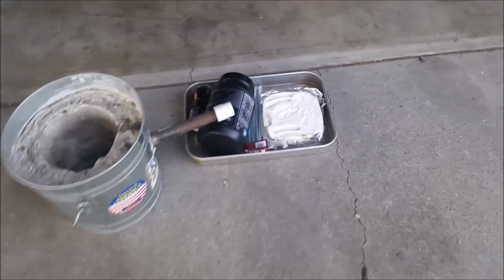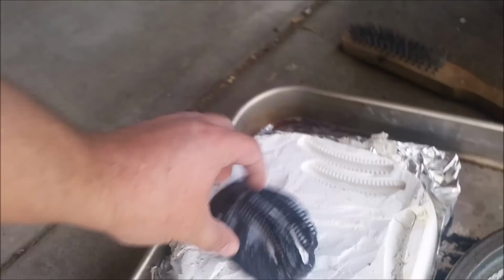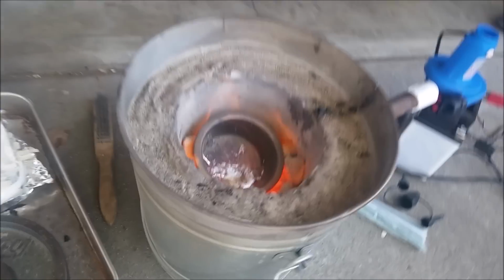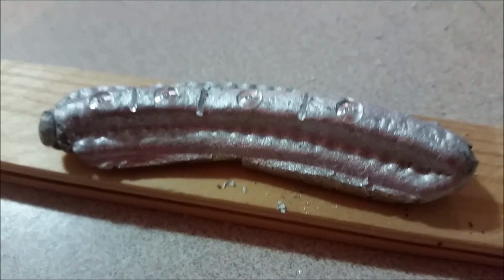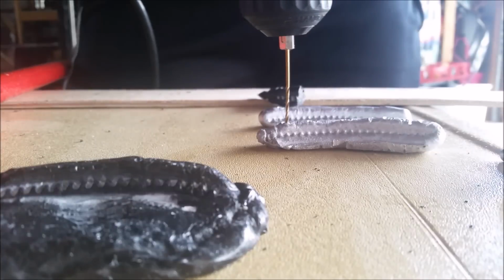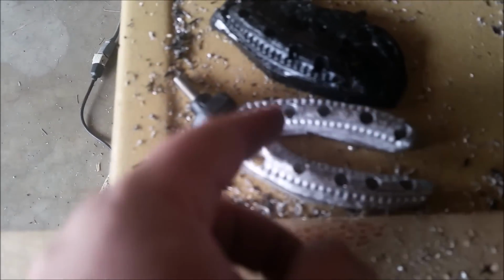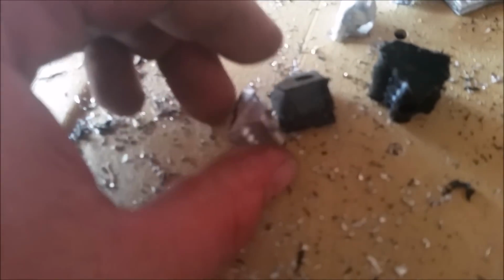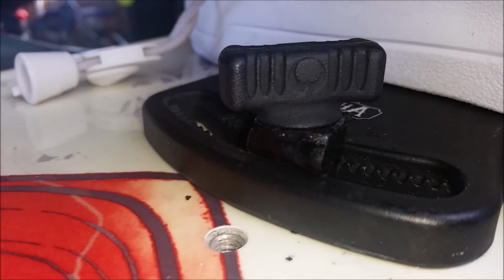DIY Casting Parts With Aluminum Recycled From Cans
I recently bought some new old stock wakeboard bindings on Ebay, and was excited to get them for a screaming deal.  Regretfully, they didn’t come with the hardware to install them properly, and they stopped making this specific kind of lock nut that fits my bindings.  I couldn’t find them anywhere.  I even tried calling the manufacturer, Liquid Force, but I was out of luck.  No one had any 2008 Liquid Force lock washers.

Luckily, I was able to make some lock washers using JB Weld epoxy putty as seen in this video

I put the epoxy lock washers on my daughter’s wakeboard, and we were in business for the rest of the season.

I wasn’t sure how the epoxy putty would hold up to the demands of wakeboarding, and I had 2 other pairs of adult bindings that needed these parts, so I decided to try and make some out of some more durable materials.

I made a set out of HDPE, and a set out of aluminum.  For the HDPE video, look here:  COMING SOON